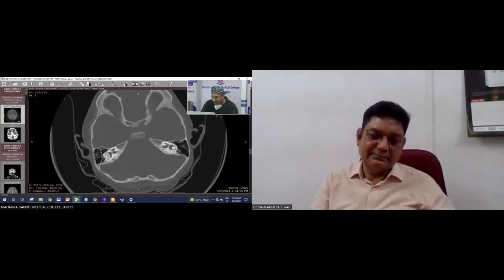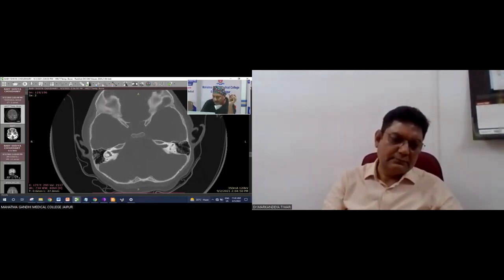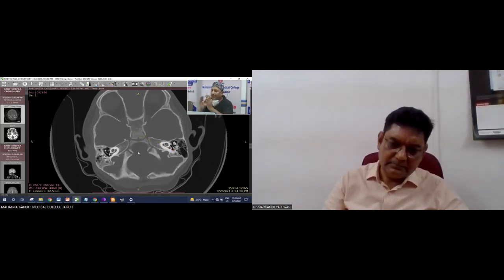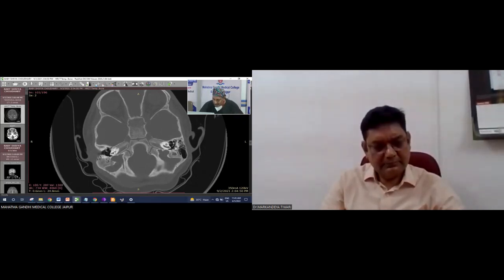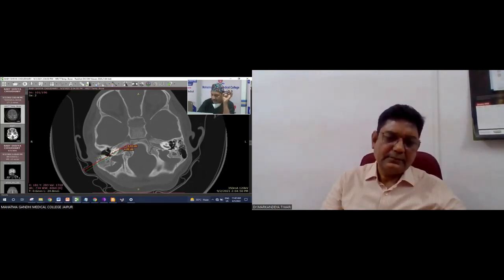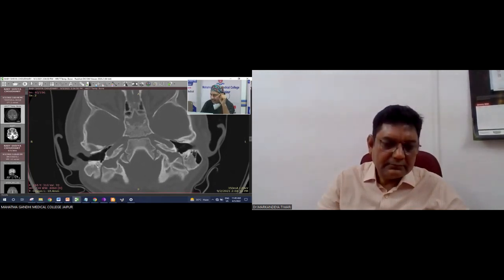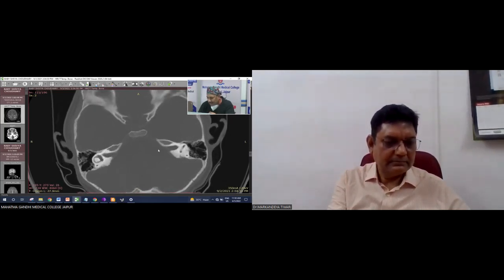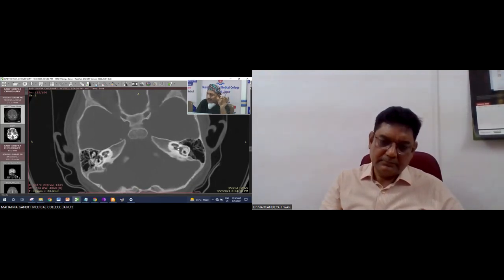01 Dr Satish Jain 05 June 22 04